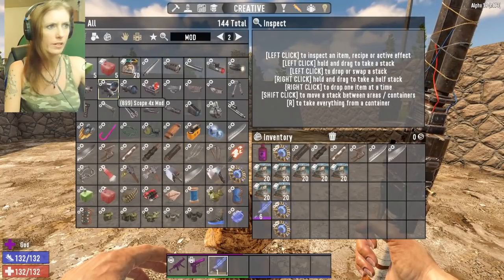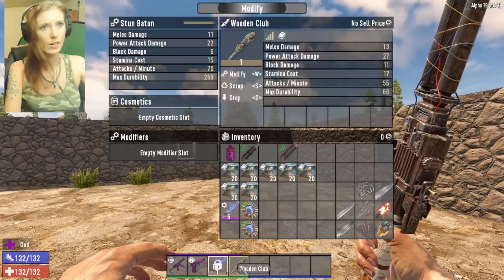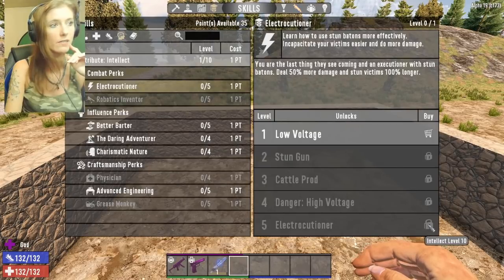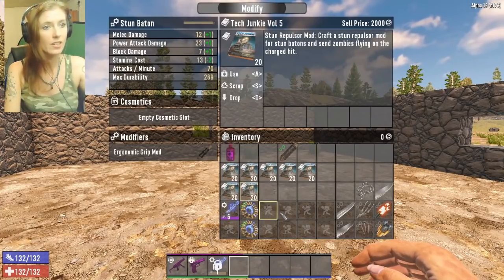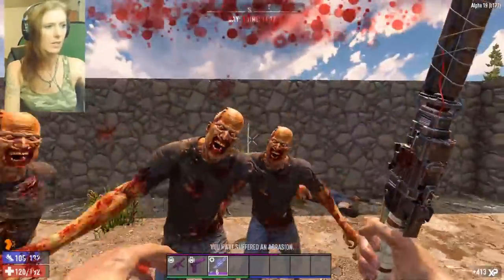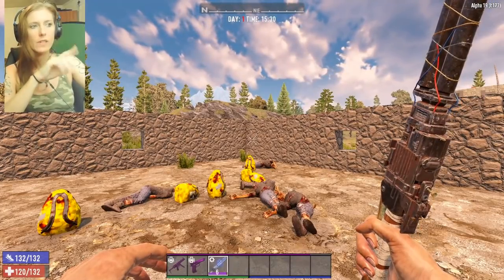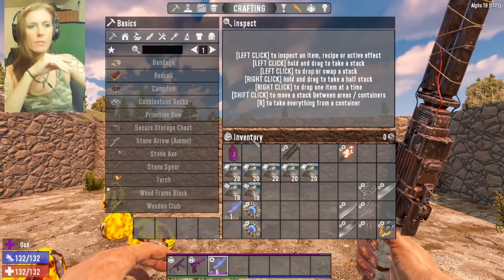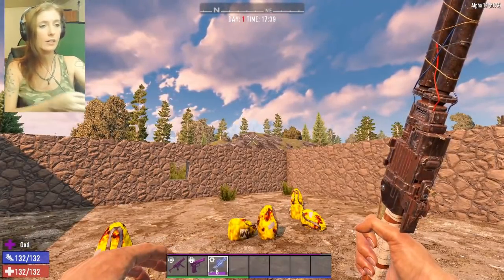Liz Labz: Its a Shocker Pt.10 | 7 Days to Die Alpha 19 Experimental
Is the Shock Baton and viable weapon? Can we make it OP?

Manager Mod (Monument)-
Special Thank you to Henchman Resources for the awesome mod.

GAME FEATURES

Farm or Hunt – Plant and grow gardens for sustainable resources or head out into the wilderness and hunt over a dozen unique wild animals. (therapeutic honestly)Checking on my neighbors. meet the town gossip. The apocalypse is hard.